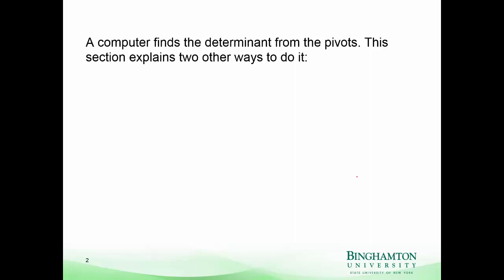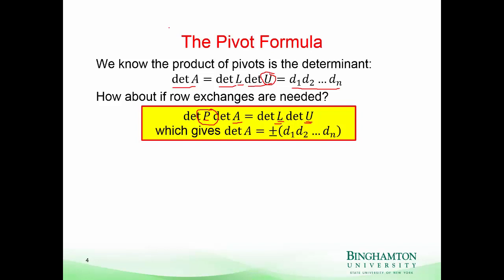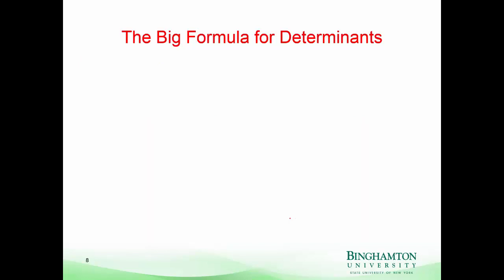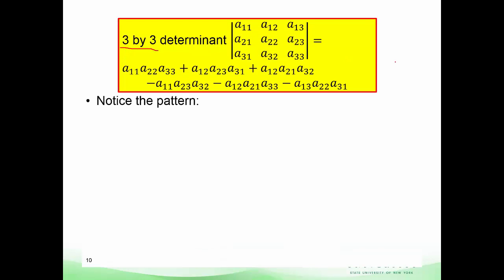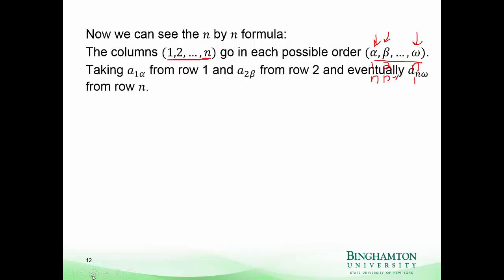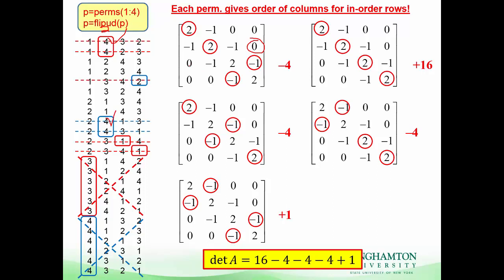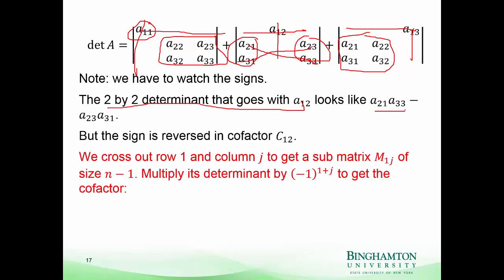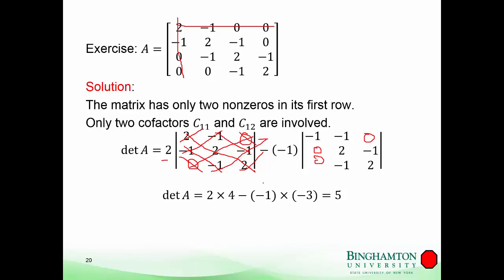EECE212 Note Set 23 Permutations and Cofactors